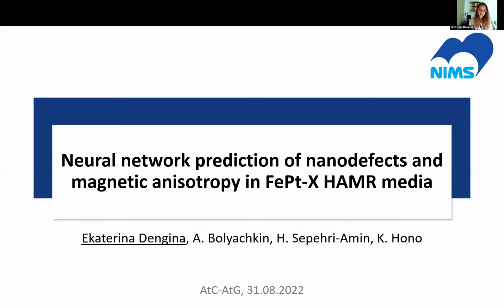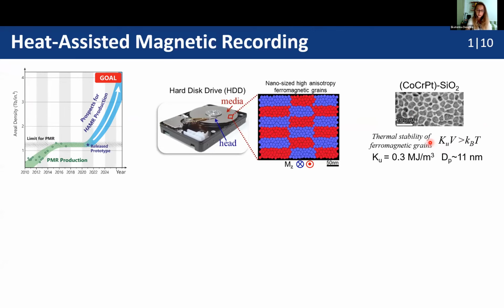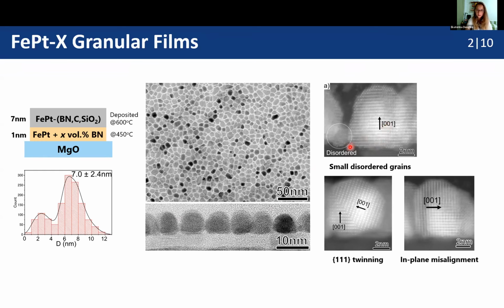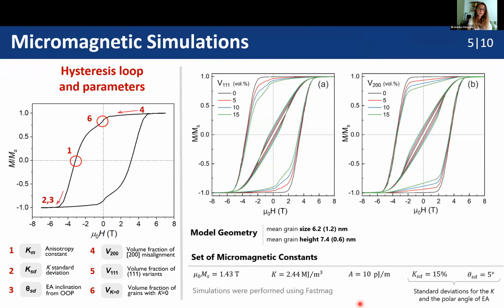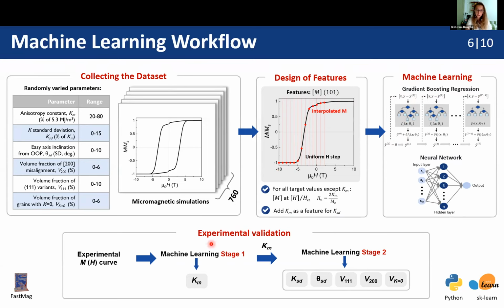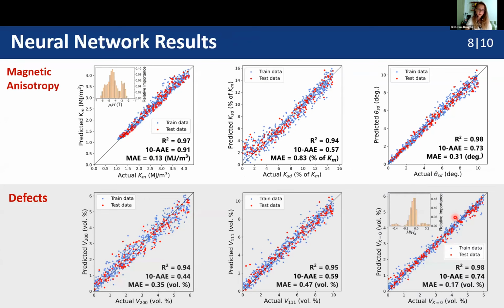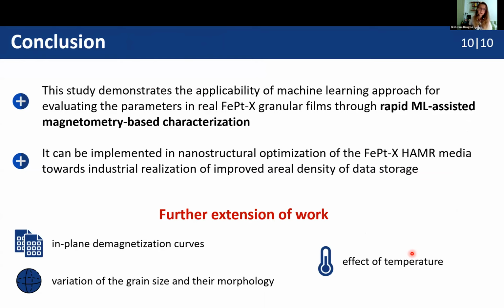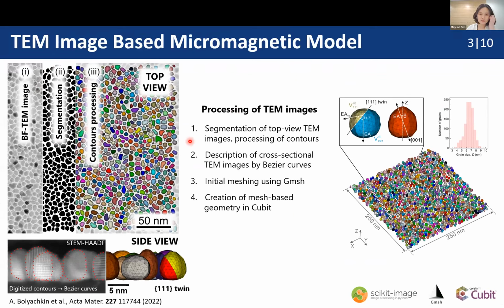Ekaterina Dengina: Neural network prediction of nanodefects and magnetic anisotropy in FePt-X ...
2022 IEEE AtC-AtG Magnetics Conference Session 1
Ekaterina Dengina, National Institute for Materials Science, Japan

Title: Neural network prediction of nanodefects and magnetic anisotropy in FePt-X HAMR Media